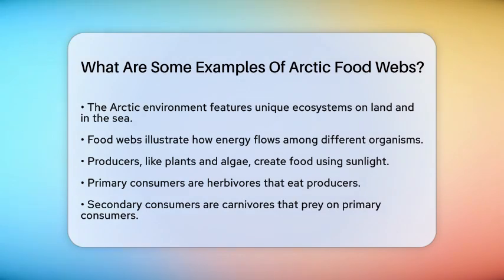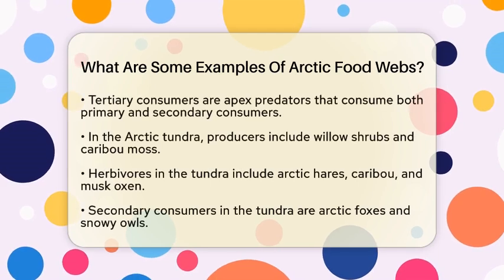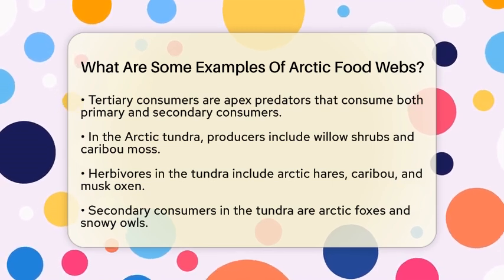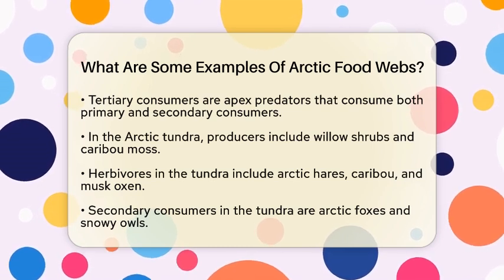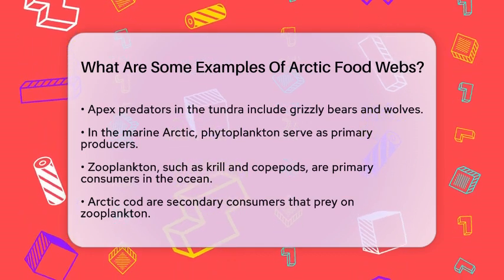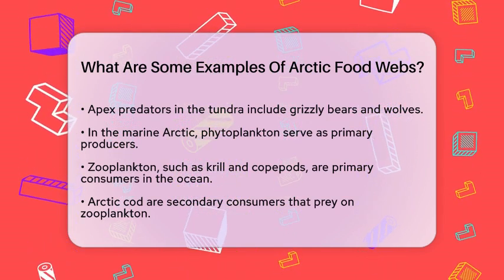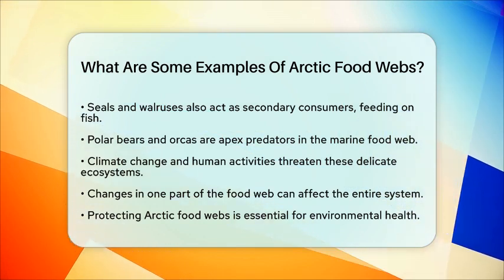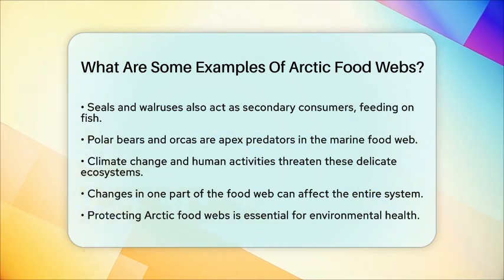What Are Some Examples Of Arctic Food Webs? - Polar Regions Uncovered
What Are Some Examples Of Arctic Food Webs? In this informative video, we will take you on a journey through the fascinating world of Arctic food webs. Discover how various organisms interact within these unique ecosystems, both on land and in the ocean. We will define what a food web is and how it illustrates the connections between producers, consumers, and apex predators in the Arctic environment.

Learn about the key players in the Arctic tundra food web, including hardy plants that serve as the foundation for herbivores, and the carnivores that rely on them for sustenance. We will also dive into the marine food web, highlighting the role of phytoplankton and the diverse range of marine life that depends on them, from tiny zooplankton to majestic polar bears.

As we discuss the delicate balance of life in these ecosystems, we will touch on the challenges posed by climate change and human activities. Understanding these food webs is vital to recognizing the impact of environmental changes on the Arctic region.